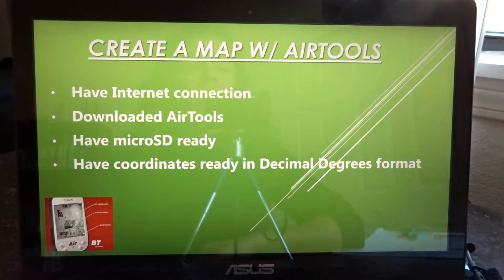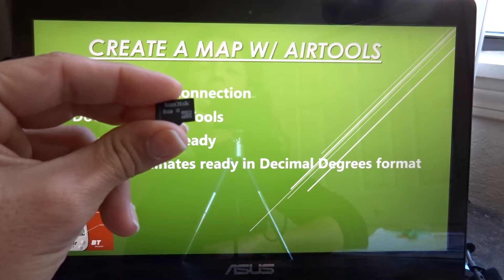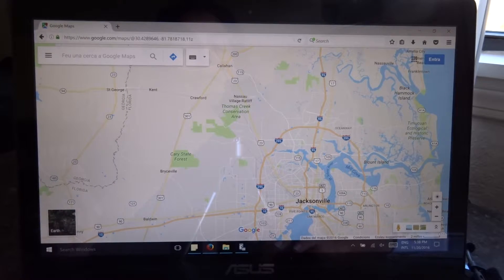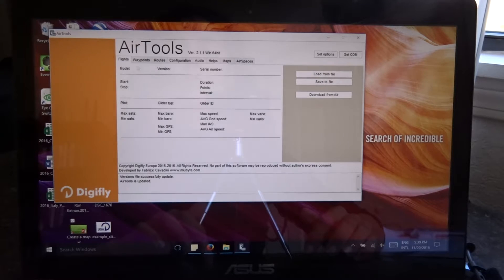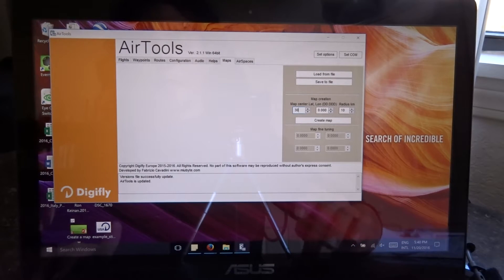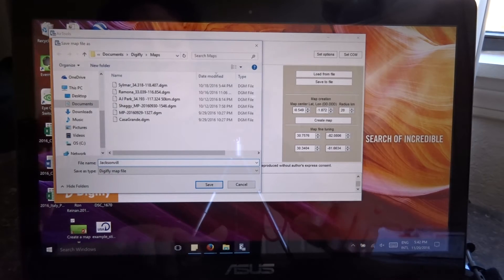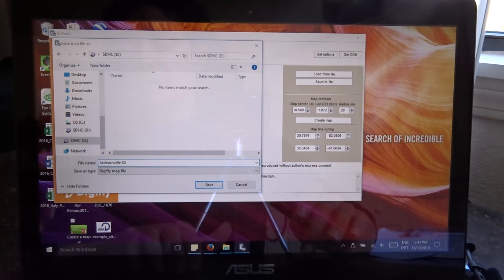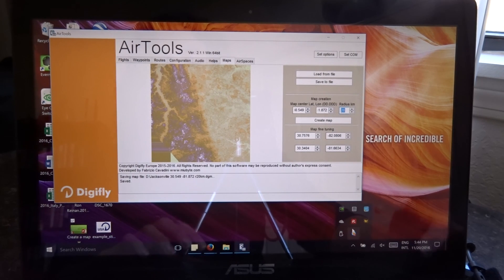AirTools: How to Create a Map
See how easy it is to create a topographic map for your Digifly using the Digifly free software AirTools!